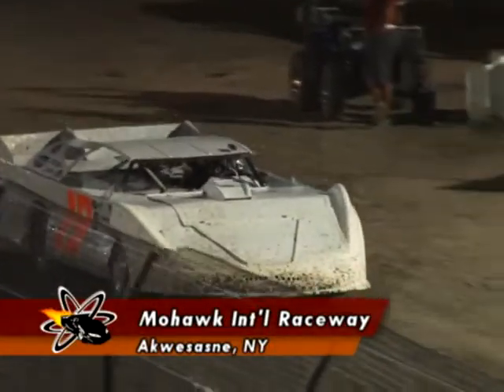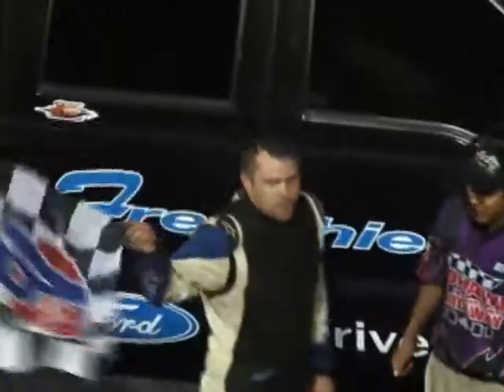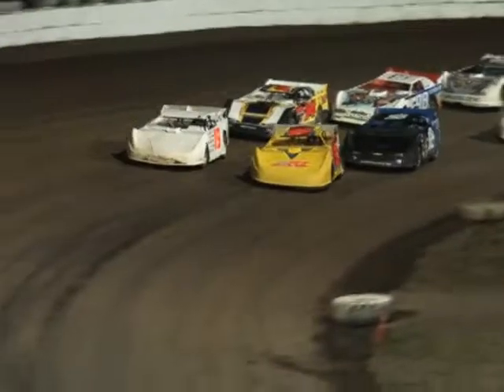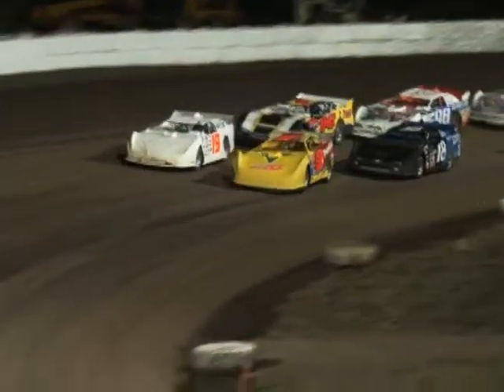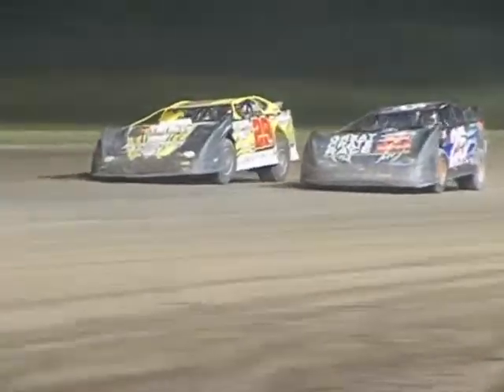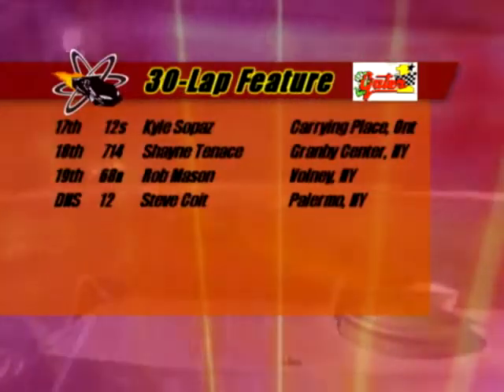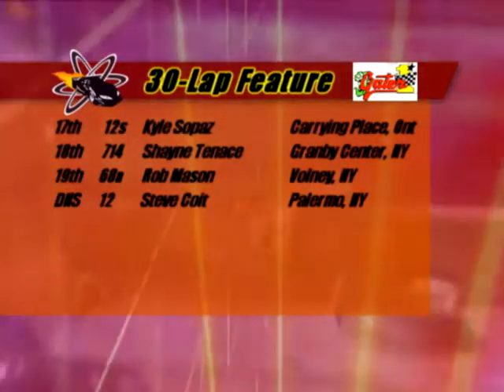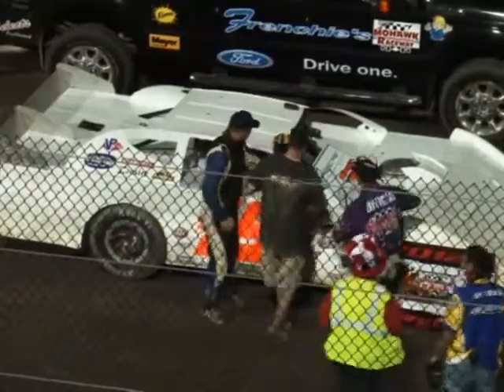Atomic Power Racing Hour Ep1 Seg8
The Next Segment of this Episode can be viewed by clicking on the link at the end of this video.